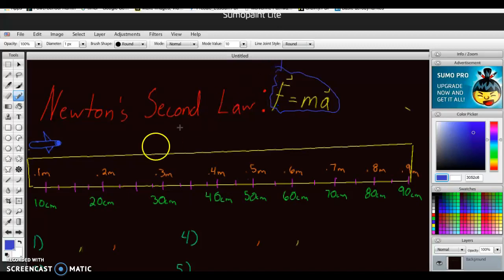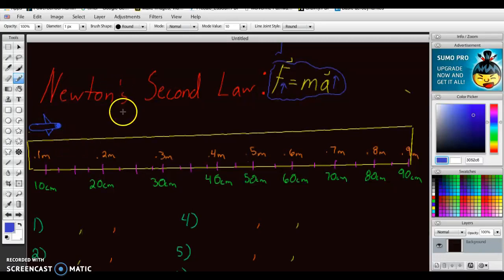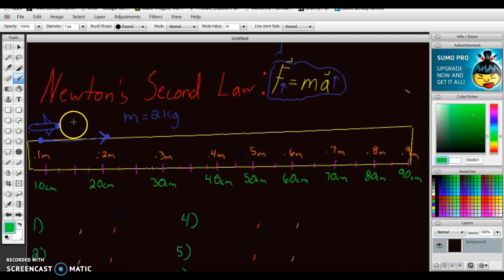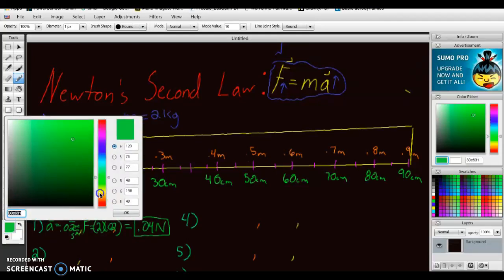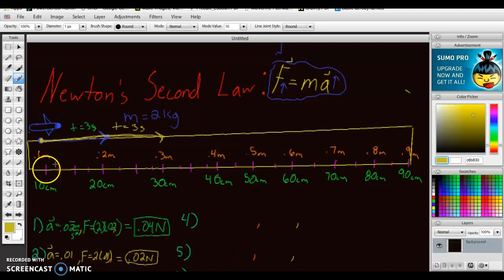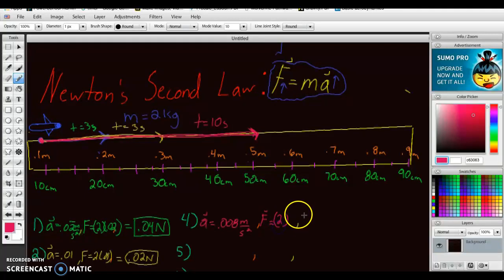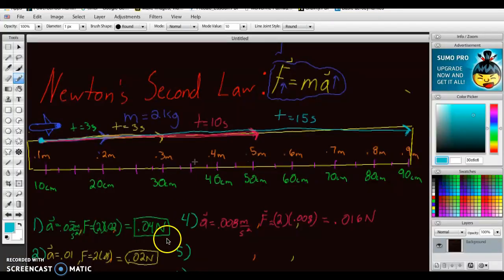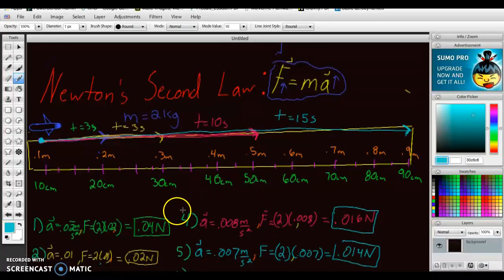Newtons Second Law #2